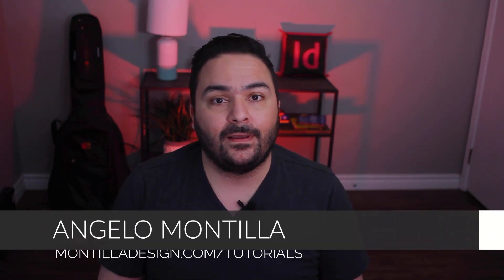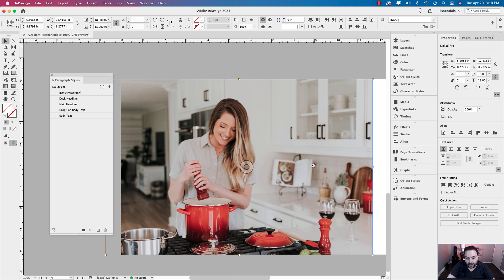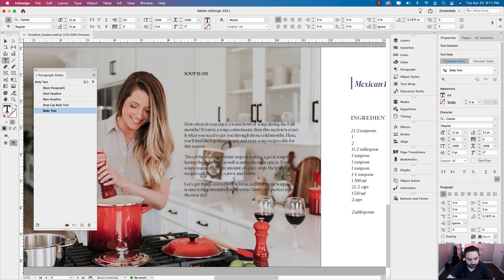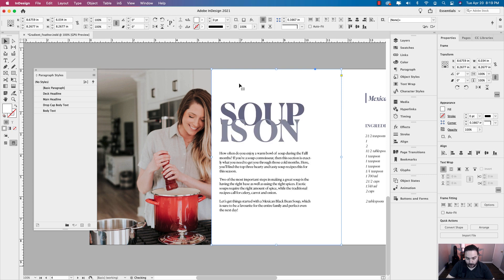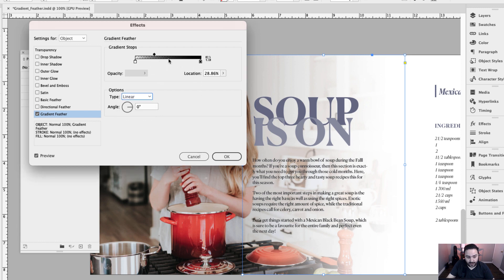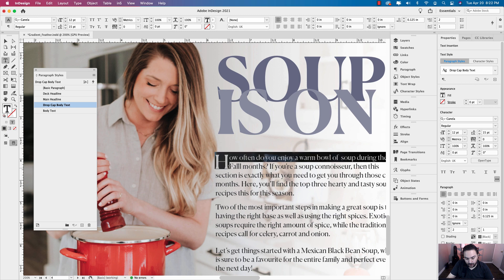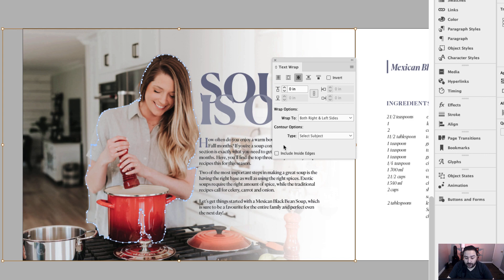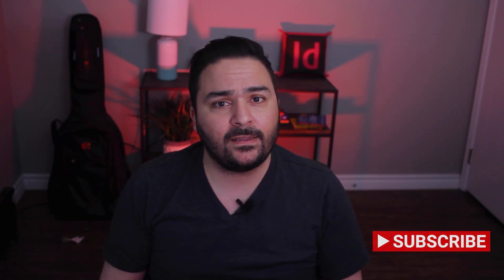Learn how to apply a gradient feather, select subject text wrap in Adobe InDesign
Follow along in this tutorial and learn how to add a gradient feather effect over an image and pair it with Adobe InDesign's new Text Wrap Select Subject to create a stunning editorial design layout.